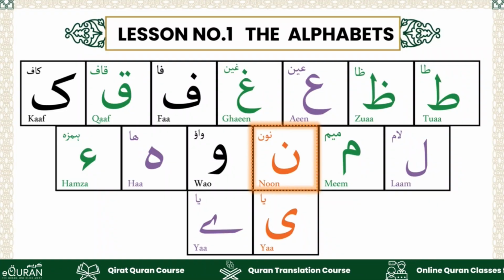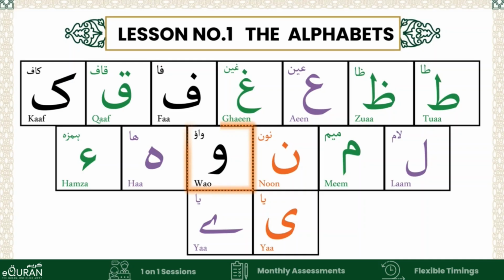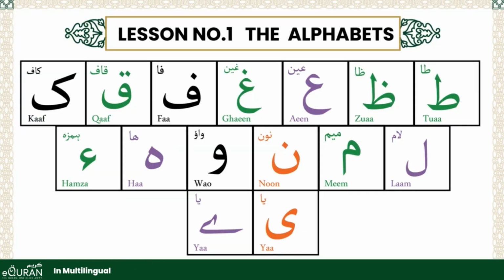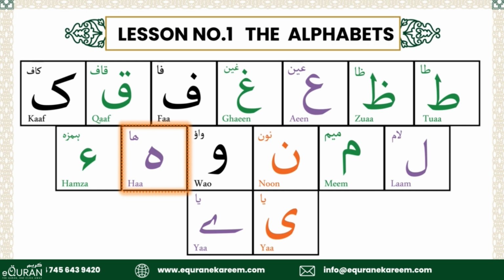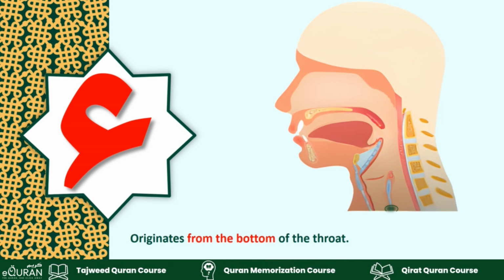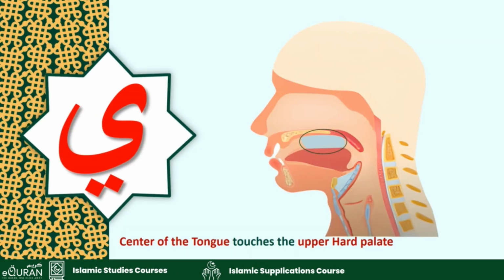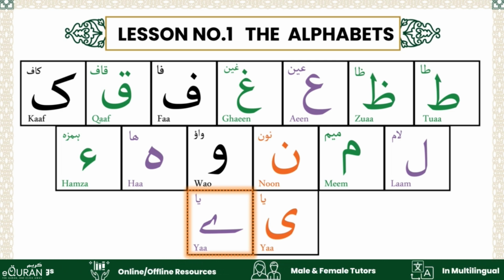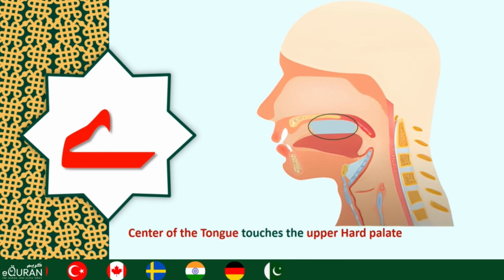Noorani Qaida | 1st Lesson | Part 5 |Noon (ن) To Yā (ي)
Noon (ن) To Yā (ي)
Yā (ي)
Arabic Alphabet
Noorani Qaida
Arabic Pronunciation
Tajweed
Quranic Recitation
Correct Pronunciation
Arabic Phonetics
Arabic Letters
Arabic Sounds
Noon (ن) Sound
Yā (ي) Sound
Learning Arabic
Quranic Arabic
Arabic Language Learning
Tajweed Rules
Arabic Script
Arabic Language for Beginners
Proper Pronunciation in Arabic
Quranic Tajweed
Noorani Qaida Practice
Arabic Learning Tools